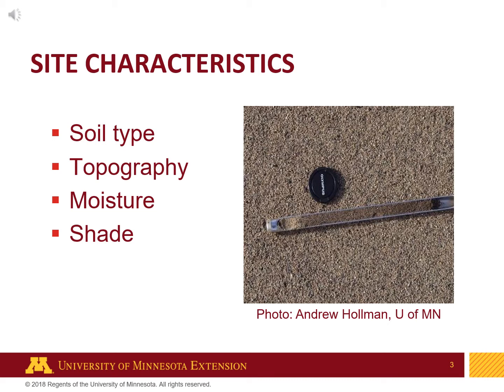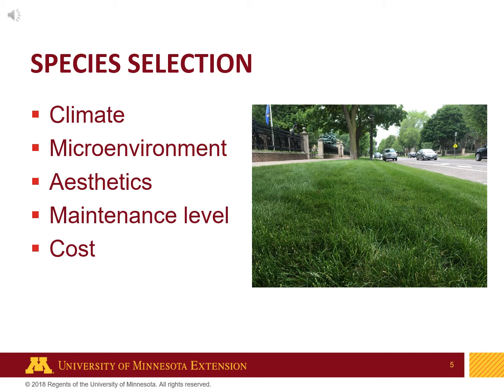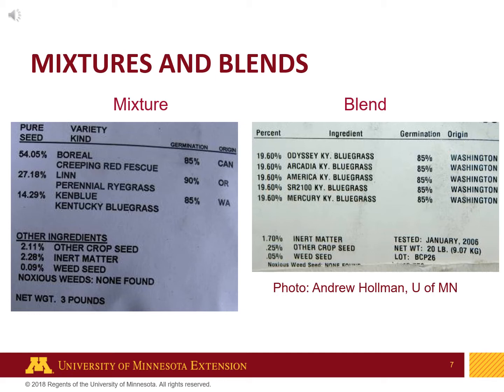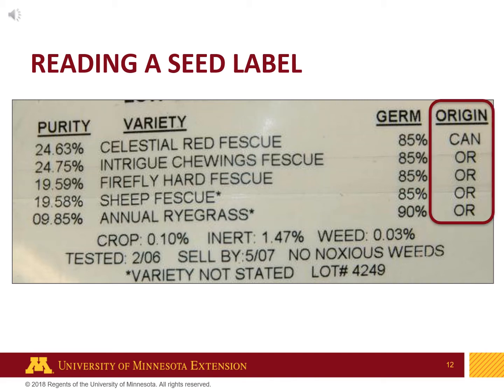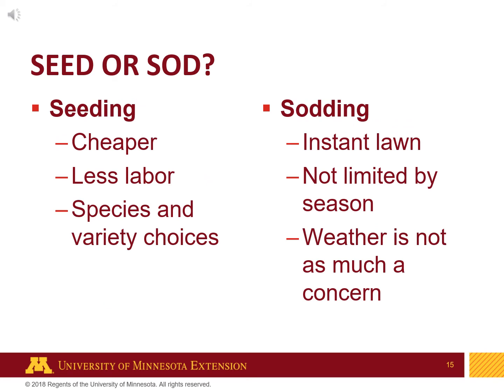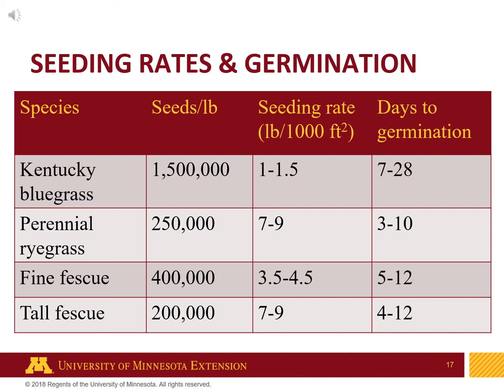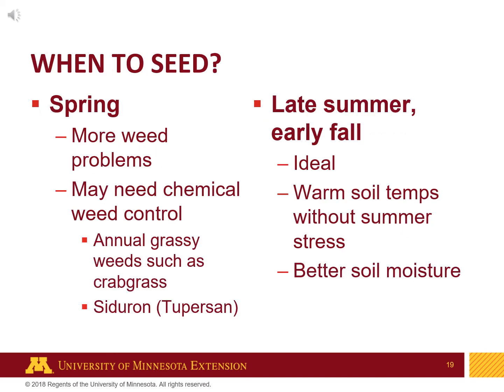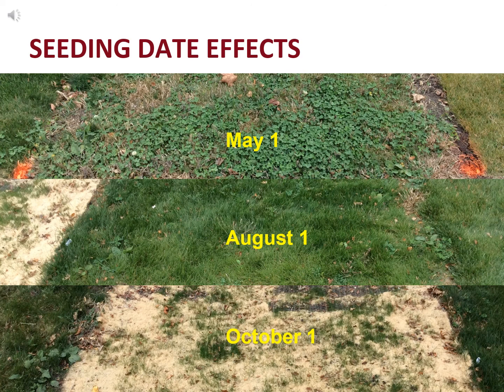Module 4 Seeding Part 1